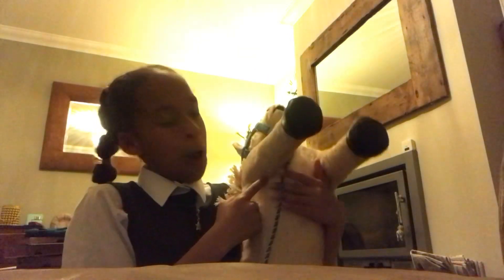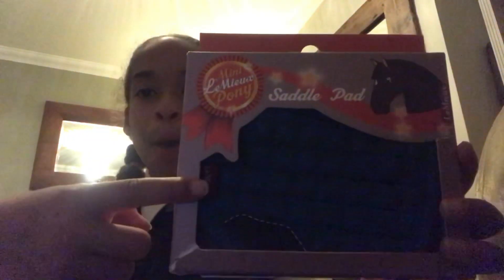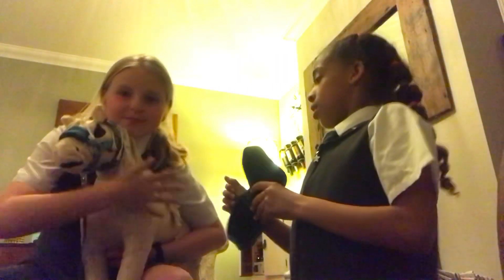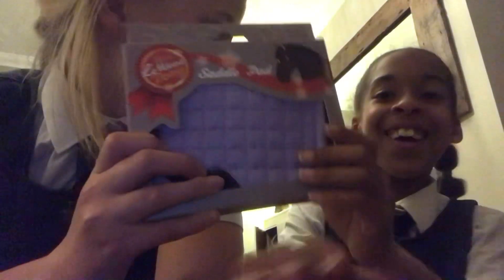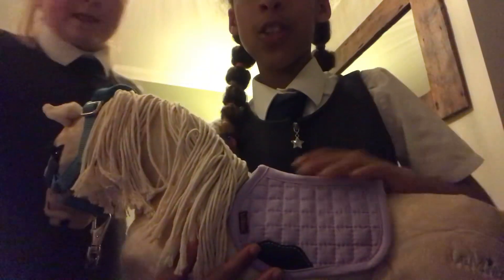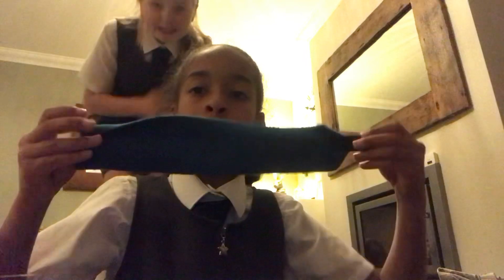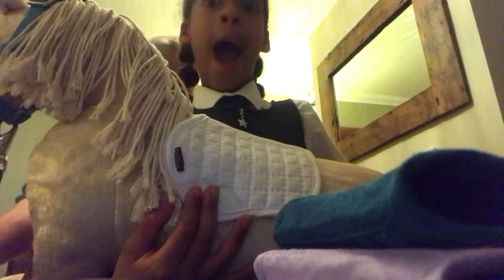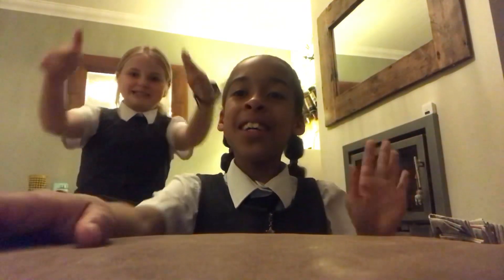New mini LeMieux items for my birthday!!!